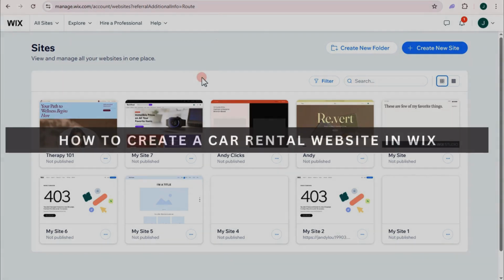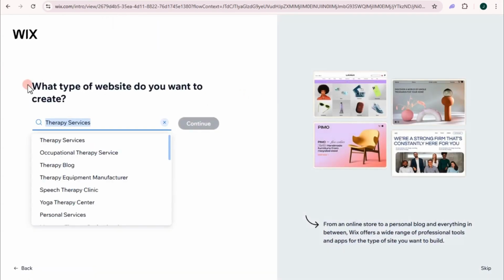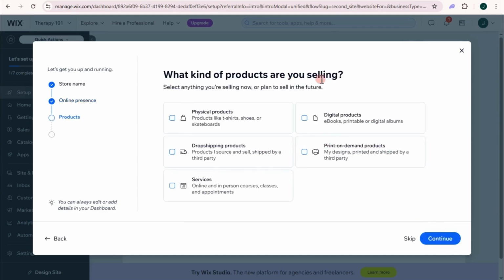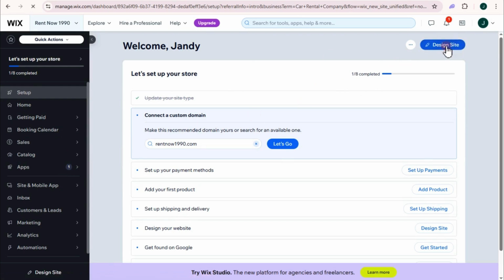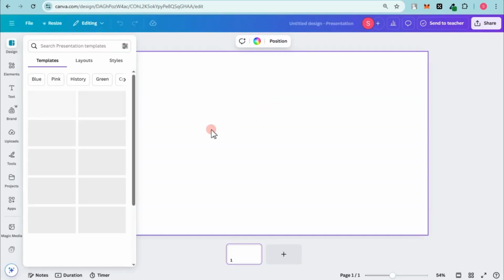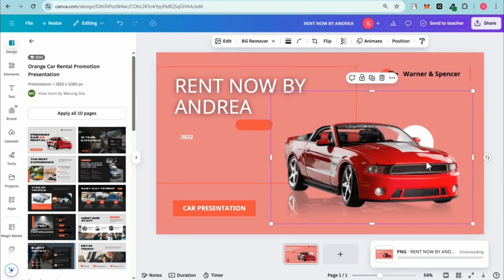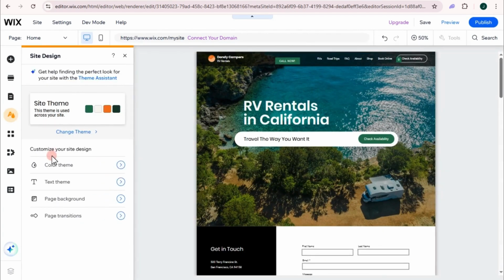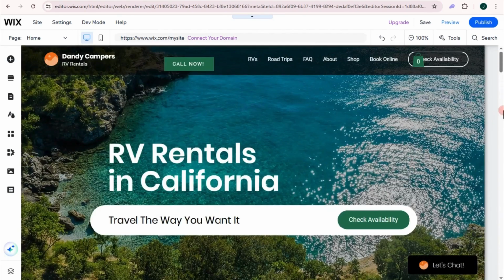How to Create a Car Rental Website in Wix | Wix Tutorial (2027)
Want to launch a car rental business online? Wix provides all the tools you need to create a professional car rental website with booking features, pricing, and vehicle listings. This tutorial will guide you through setting up a car rental website on Wix.

In this tutorial, you'll learn:
How to choose and customize a Wix template for car rentals.
How to add vehicle listings, booking forms, and payment options.
Tips for optimizing your site for SEO and customer engagement.

Start your car rental business online with a fully functional Wix website!